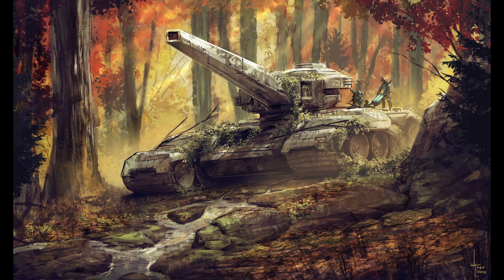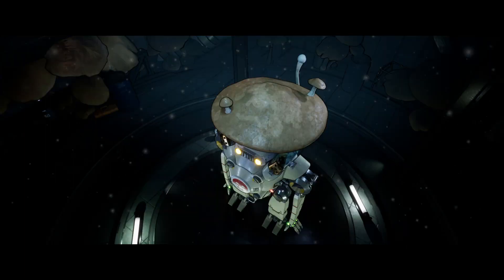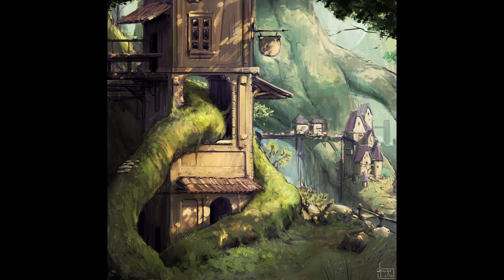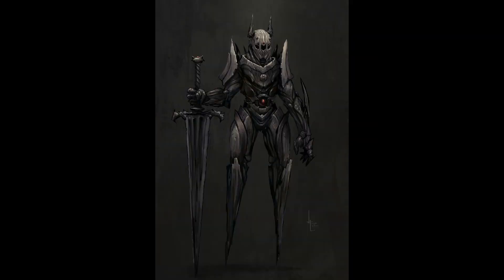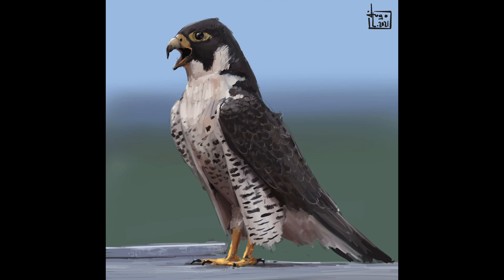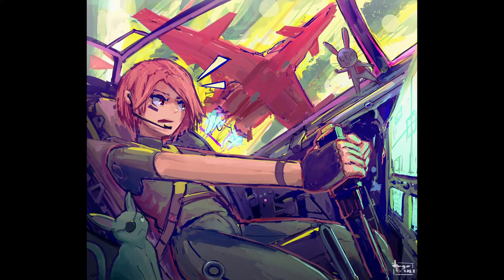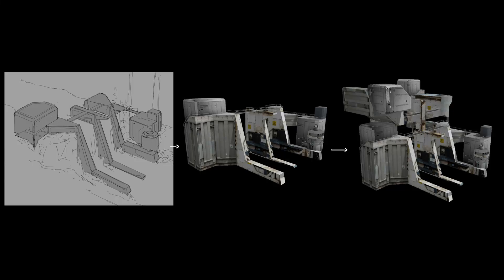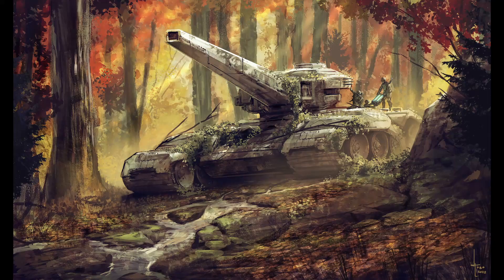Leveling Up on the Job, Concept Art Internship | Hugo Lambert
Interview was originally recorded November 15th 2021.

Hello and welcome to the Concept Artist Podcast. Interviewing up and coming concept artists to learn what it's like entering the industry today. Hugo Lambert is a concept artist (at the time of recording was an intern) currently working at the video game company Behaviour Interactive and has kindly agreed to share their experience.

You can download the Concept Artist Podcast most places where you find podcasts.

▼TIMESTAMPS▼
00:00 - Intro
00:43 - What is a concept artist
02:41 - Getting good feedback
04:29 - Building a good portfolio
05:50 - What was in portfolio when hired
08:05 - How did you learn about the job
10:38 - Interview process
11:47 - Expectations going in
12:40 - Usual work day/Remote work
15:54 - Pay and cost of living
18:32 - What do you do outside of work
20:49 - What excites you about concept art
22:11 - Do you have  style
23:58 - Goals for the future
25:29 - Outro